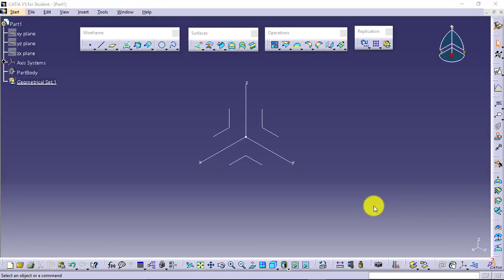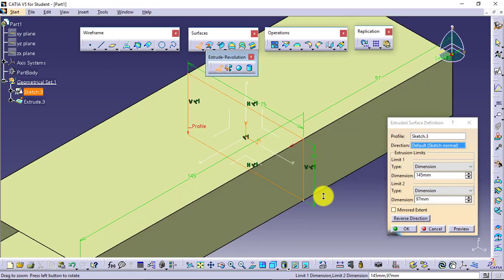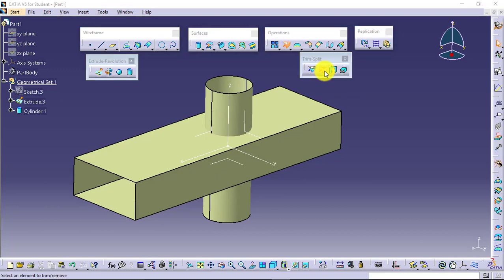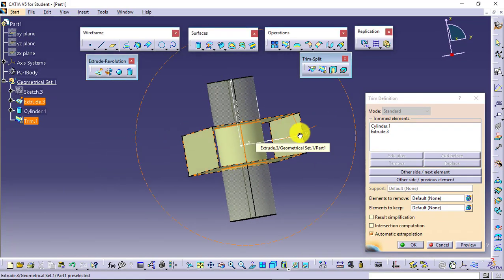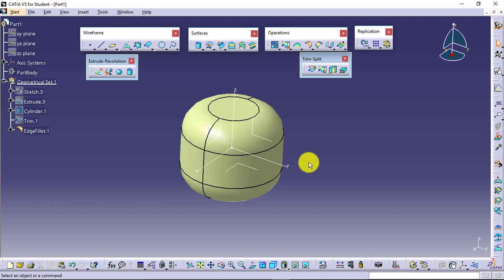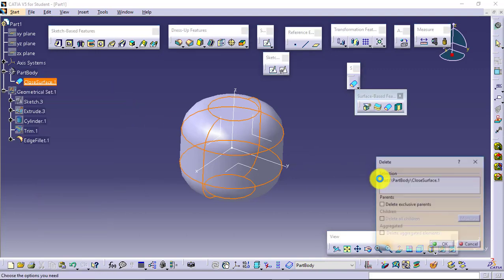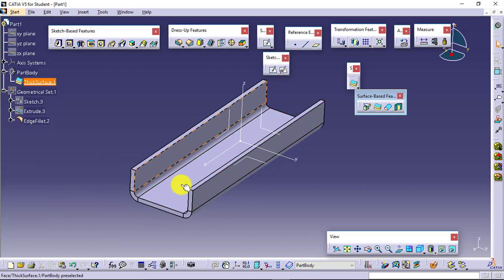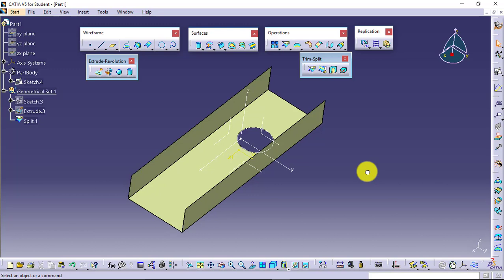CATIA V5 Surface Modeling || Generative Shapd Design (GSD)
In this video, we will learn CATIA V5 Surface Modeling using the Generative Shape Design (GSD) Workbench, which is used to create complex and freeform surfaces.

Surface modeling plays a critical role in industries like automotive, aerospace, and product design, where advanced shapes and smooth surfaces are required.

📌 Topics covered in this video:
    • Introduction to Surface Modeling in CATIA V5
    • Overview of Generative Shape Design (GSD) Workbench
    • Understanding key Surfacing Features
    • Creating basic and advanced surfaces
    • Working with surface operations and modifications
    • Applications of surface modeling in real-world design

🎯 This video is useful for:
    • CATIA intermediate and advanced users
    • CAD / Design Engineers
    • Professionals working in surface and product design

By the end of this video, you will understand how to use GSD Workbench tools to create and manage surface models in CATIA V5.

👉 This video is part of the CATIA Surface & Wireframe Design Tutorial Series, so make sure to watch the complete playlist for full learning.